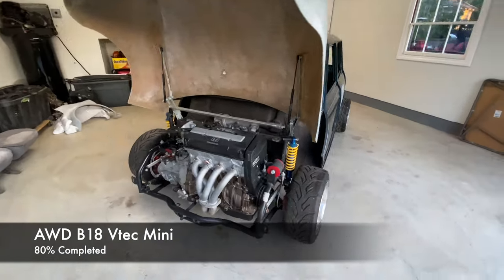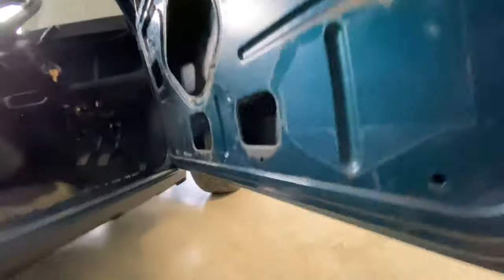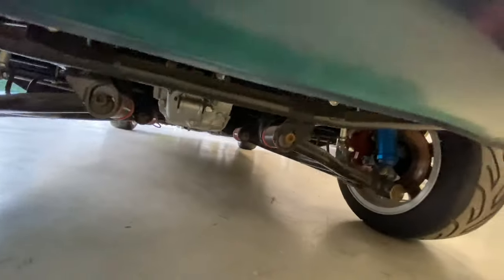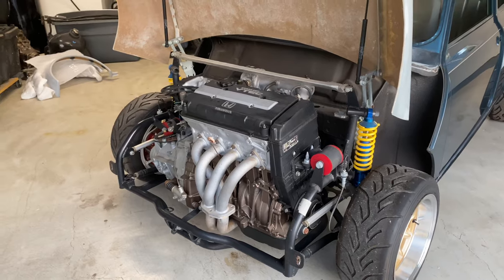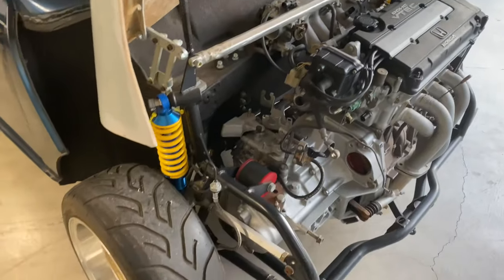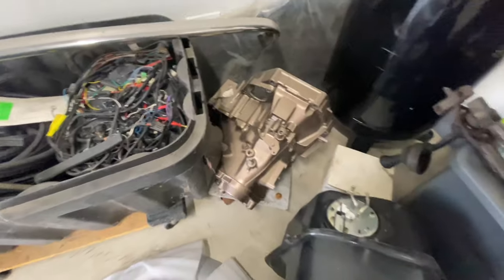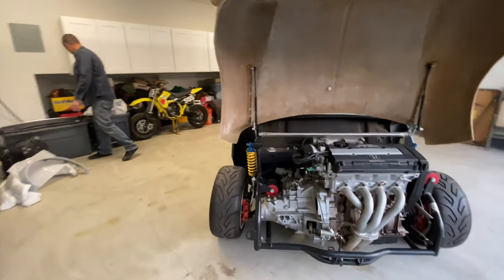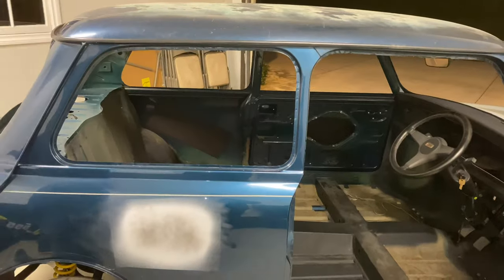AWD Vtec Mini Project with B18 Ready for paint and assembly! CA Registered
This is not something we come across often. We are promoting our clients nearly complete project. If you have been following Project Binky you can respect the AWD concept, only this project is something you can actually complete yourself or have completed by our team. Project Binky is likely the most advanced AWD classic mini on the planet. What they are doing is incredible and will result in a car worth hundreds of thousands of dollars. This approach is much simpler and can be completed in a few months of work by a talented mechanic. What you see here is an 80% Completed AWD B18 Vtec Mini project currently registered in California. It comes complete with Minitec AWD Subframes, both installed and fabrication completed. We can quote you a completed car.

Body: 9/10 (only one noticeable rust point on drivers side sill see image)

Engine: 1995 Acura Integra LS B18 engine

Transmission: CRV AWD 5 speed manual

Rear Diff: Miata with Coil over suspension

Wheels: 13x7" Super Light Silver and Gold

Tires: New Yokohama ADVAN 175/50/R13 Medium Compound A048R

Interior: Grey Cloth Rover Spi Front Seats and door cards

Glass: Complete

Rubber seals: Complete

See the video for listed components.

We can complete the project at our shop or Set up delivery to your location. More info upon request.